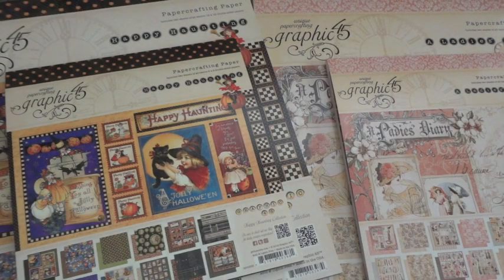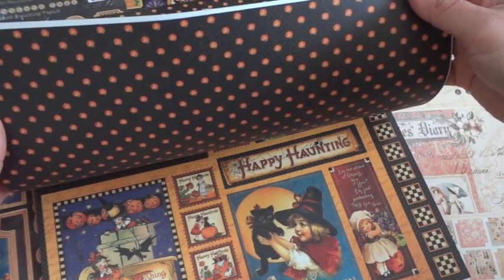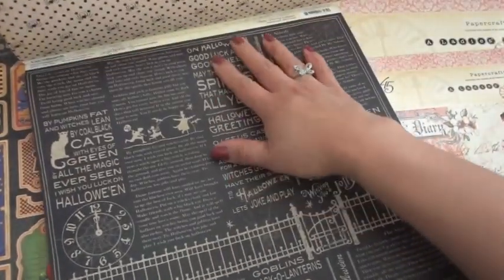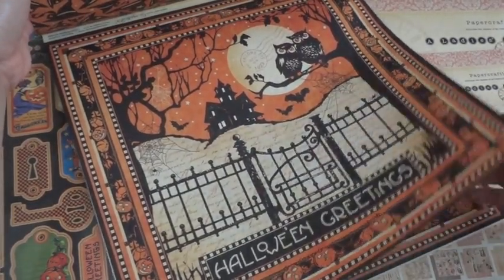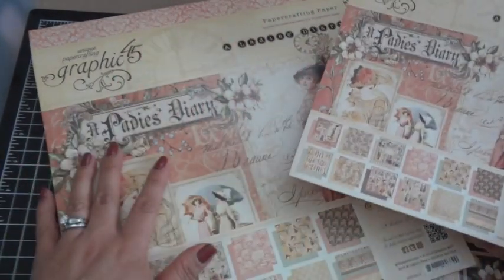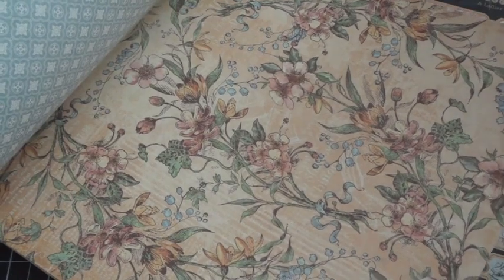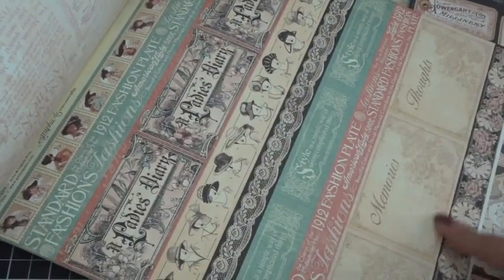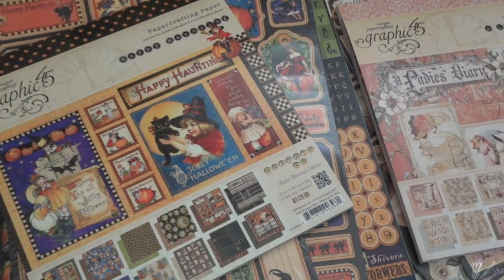Graphic 45 New Product Haul: Happy Haunting & A Ladies' Diary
Here is a peek at the new and AMAZING Happy Haunting and A Ladies' Diary paper collections by Graphic 45. These new products will be available at your LSS (Local Scrapbooking Store) starting in June 2012. If you love Graphic 45, these new designs will certainly keep you inspired! Gorgeous, gorgeous papers! They just keep getting better. :-)